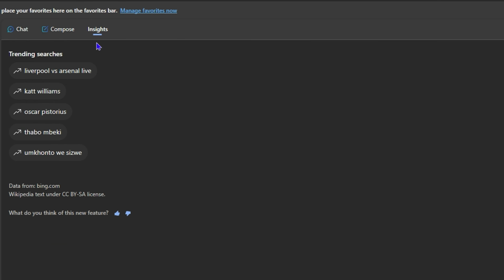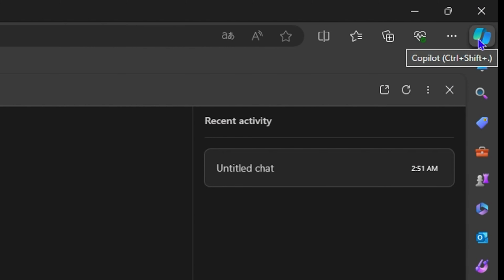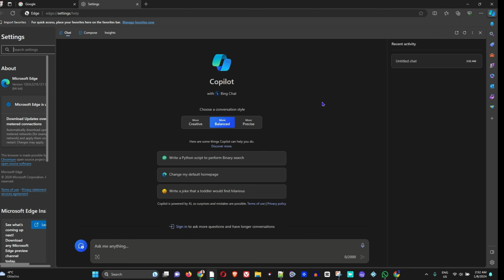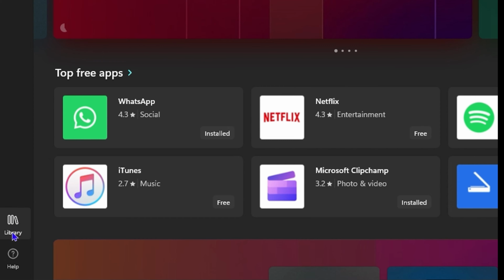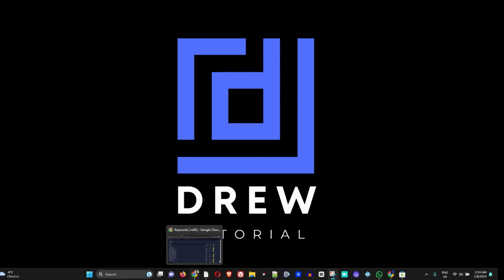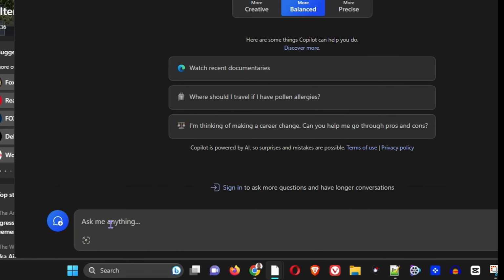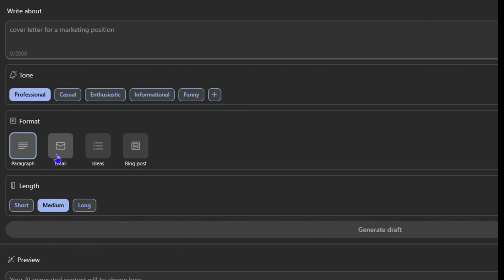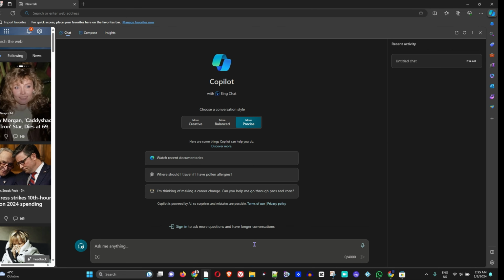How to Use Copilot in Windows 11 | Microsoft Copilot in Microsoft Edge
In this tutorial, I show you How to Use Copilot in Windows 11 | Microsoft Copilot in Microsoft Edge.